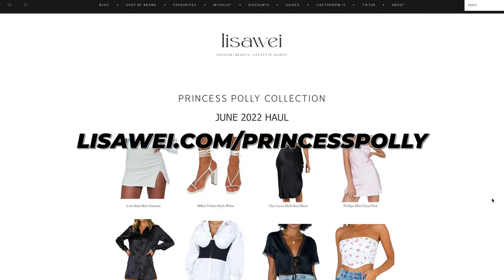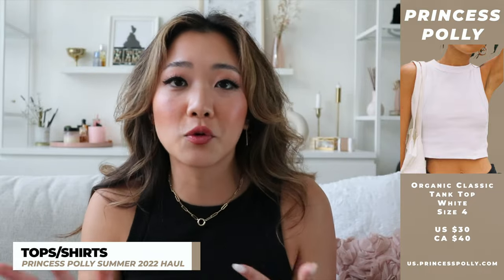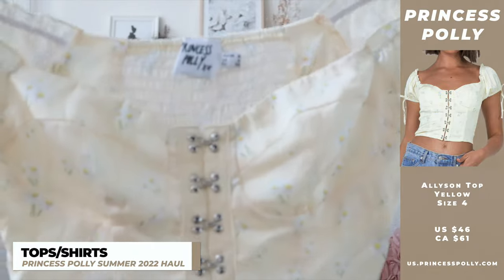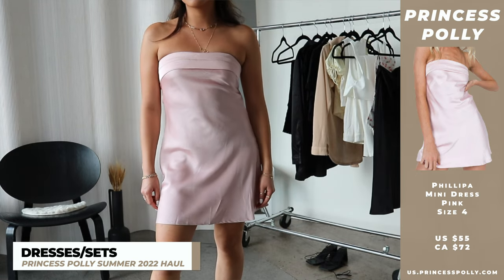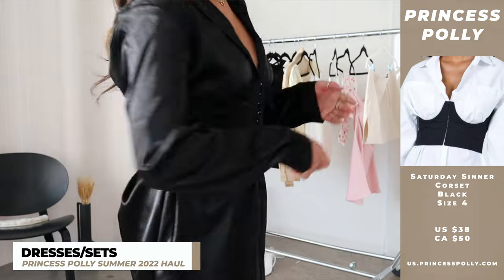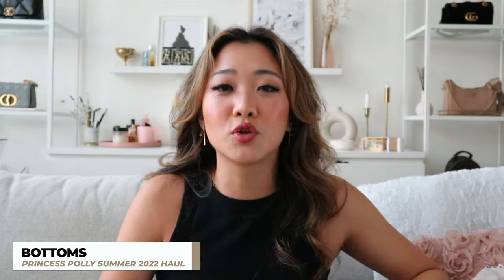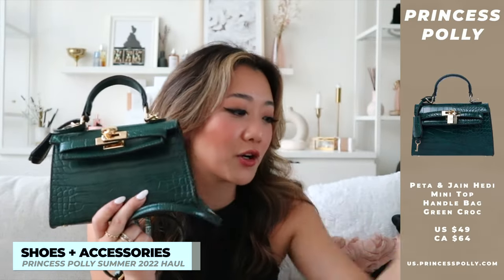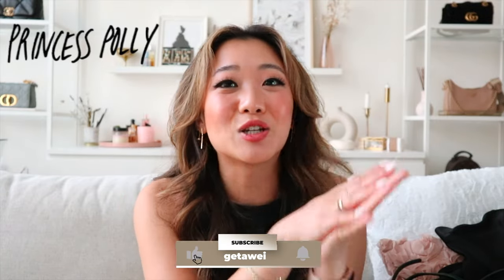PRINCESS POLLY SUMMER 2022 TRY-ON HAUL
**Free Standard Shipping (3-5 days) on Canadian orders over S70 CAD**
*Orders over $150 CAD will have duties and taxes payable at checkout*

NO SURPRISE FEES AT YOUR DOOR!

DON’T FORGET ABOUT AFTERPAY EITHER!!! (USA, CANADA, UK, AUSTRALIA, OR NEW ZEALAND)

1,500 free Supercharger km or 1,000 free Supercharger miles on a new/used Tesla (must be purchased through the Tesla website)

Code: getawei

MY MUST-HAVE AMAZON ITEMS: